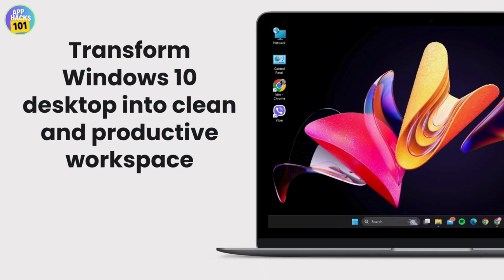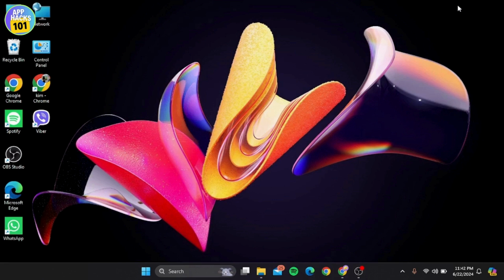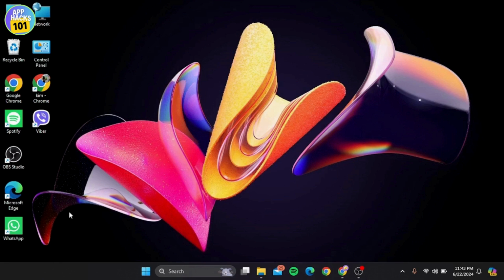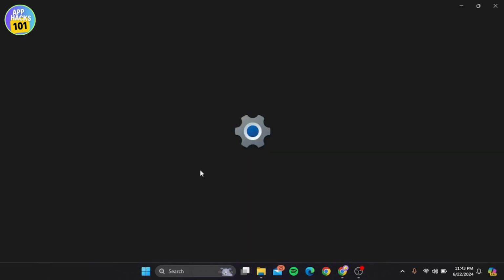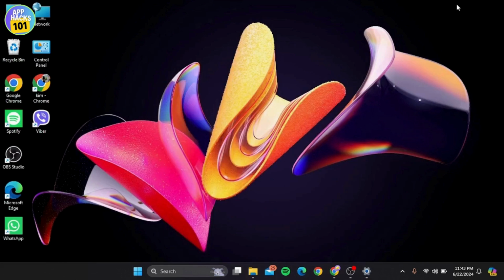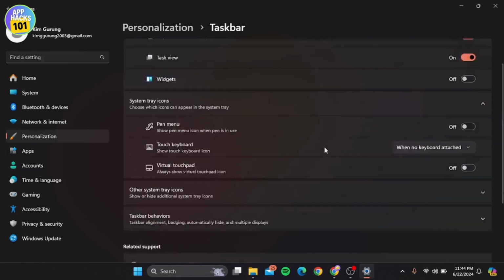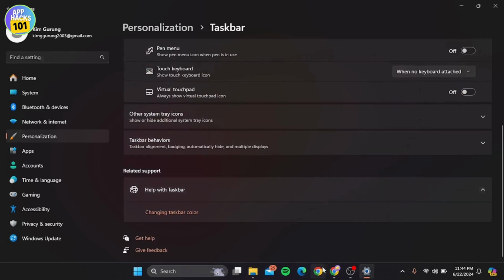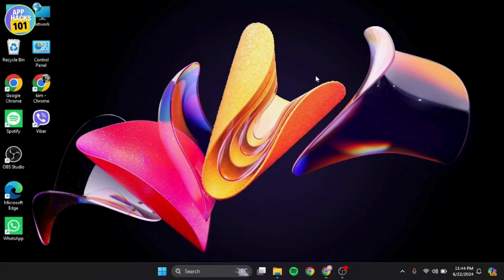Customize Windows 10 Desktop | Make Desktop Look CLEAN and PRODUCTIVE!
Easy Tutorial to Customize Windows 10 Desktop. Easily customize different desktops in Windows 10 with the help of this tutorial.

Tired of the boring old Windows 10 desktop? In this video from @AppHacks101  we'll show you how to completely transform your workspace! We'll cover easy-to-follow tricks to change wallpapers, themes, and colors.

00:00:00 - Introduction
How to transform your cluttered Windows 10 desktop into a clean and productive workspace.

00:00:09 - Decluttering Your Desktop
Begin by creating folders to categorize your files (work, personal, projects, etc.) and use the built-in Windows desktop cleanup tool.

00:00:30 - Choosing a Clean Wallpaper
Select a simple, minimalistic wallpaper from sites like Unsplash or Pexels. Customize it through the personalization settings.

00:00:50 - Customizing the Taskbar
Keep your taskbar tidy and functional by enabling the auto-hide feature and pinning only essential apps.

00:01:10 - Using RocketDock
For an advanced setup, download and install RocketDock for easy access to your most-used applications.

00:01:30 - Enhancing with Rainmeter Widgets
Download and install Rainmeter to add minimalist widgets for displaying information like time, weather, and system status.

00:01:50 - Organizing the Start Menu
Organize the Start menu by pinning essential apps and removing unnecessary tiles.

00:02:10 - Adjusting Display Settings
Adjust your display settings for better visual clarity.

00:02:25 - Finishing Touches
Review and enjoy your clean, organized, and productive Windows 10 desktop.

00:02:41 - Conclusion